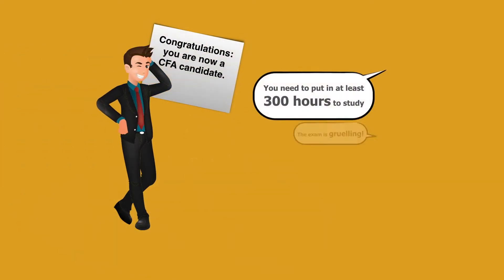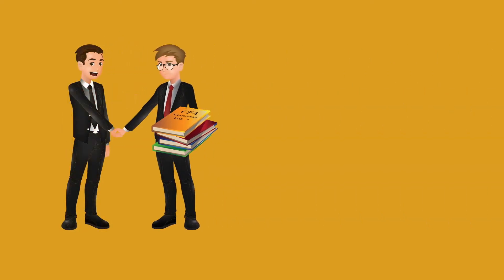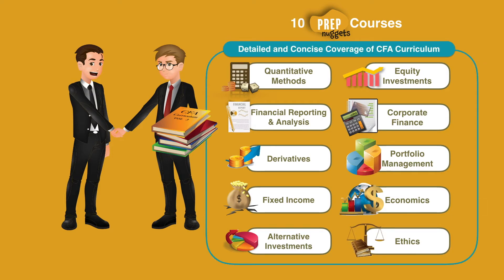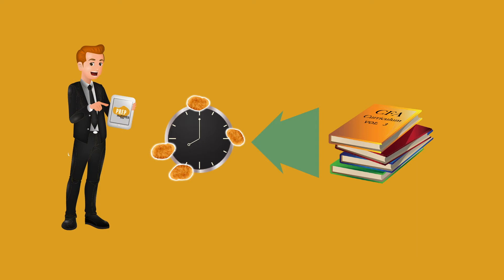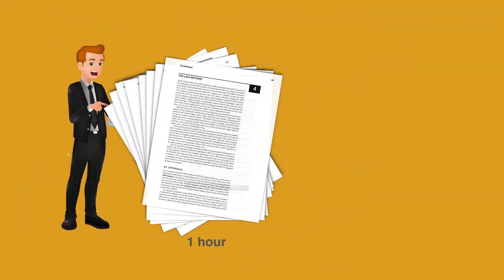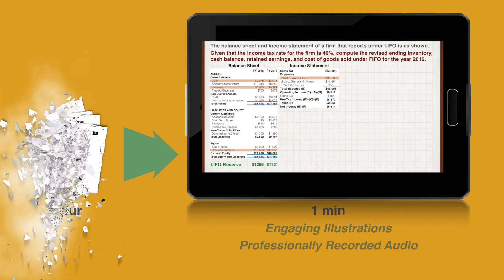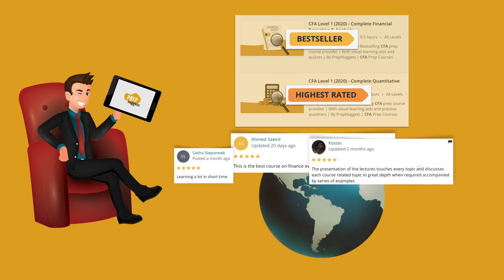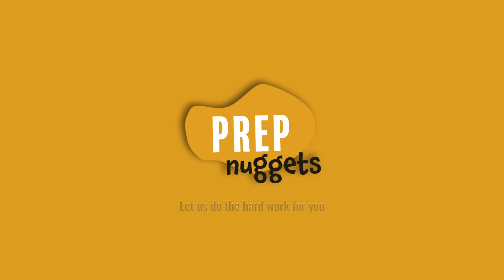Ace your CFA Level I Exam with PrepNuggets!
#1 CFA Prep Provider on Udemy!

The CFA Exam is likely one of the hardest exams you will ever sit for. Truth is: the majority of level 1 candidates fail the exam.  In order to pass, you are going to need much more than summaries or crash courses that are too brief to be of any help.  But we hear you -  the curriculum is too lengthy and too difficult to understand given your busy schedule.

That is why we have crafted for you this complete series of 10 courses covering all 10 topics of the CFA curriculum. These courses are not superficial summaries, but a detailed and concise coverage of the curriculum for each topic area.

We keep our videos short so as to help you follow the Pareto Principle. We believe that if you put in the optimal 20% effort using the right approach, you can potentially achieve 80% of the results!

To do that, we condense the pertinent material from the curriculum to easily digestible nuggets for you to consume during your pockets of free time. Every PrepNuggets lesson is crafted to explain really complex concepts using engaging illustrations and animations, with professionally recorded audio.  After each lesson, there is a quiz for you to reinforce your understanding of the topic.

By the end of this course, we are confident you will be able to comfortably handle at least 80% of the questions under this topic.

Don’t take our word for it!  Our courses are amongst the bestselling and highest rated CFA courses.  Join thousands of CFA candidates worldwide on the journey to CFA success with PrepNuggets!

At PrepNuggets, let us do the hard work for you.